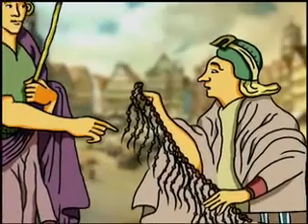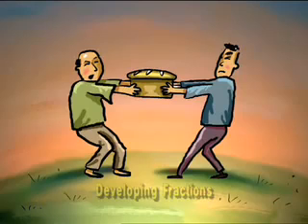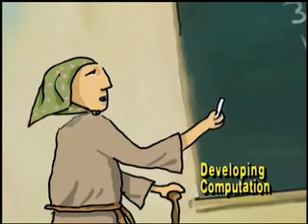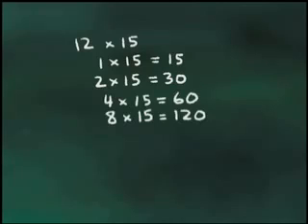History of Mathematics.flv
Published by - Eman ALghamdi تاريخ الرياضيات - فيلم الرسوم المتحركة على تنمية وتطور الأرقام